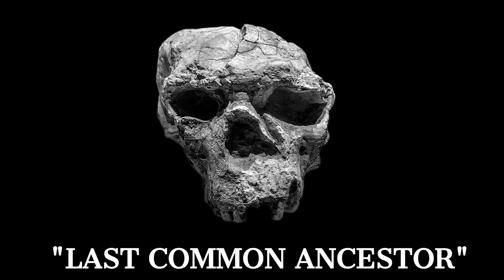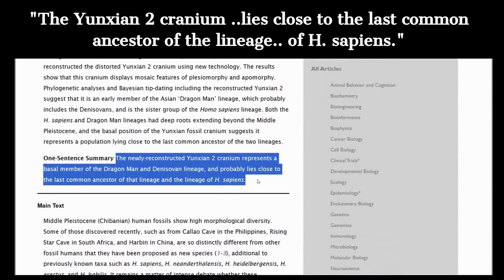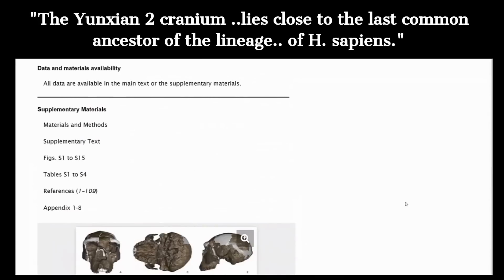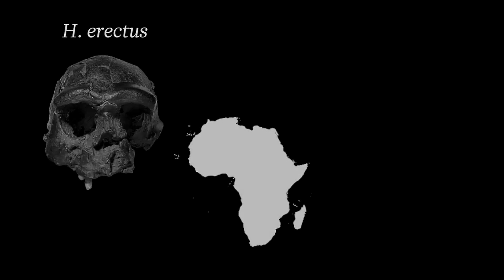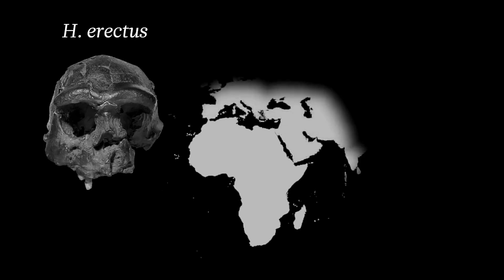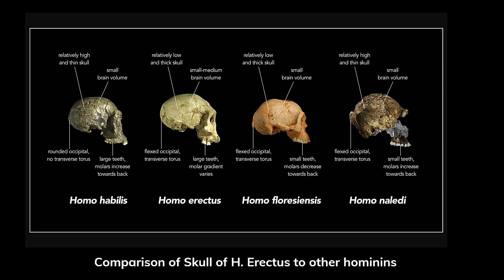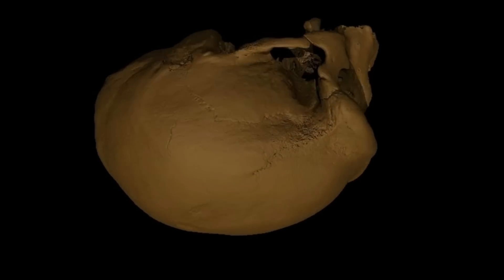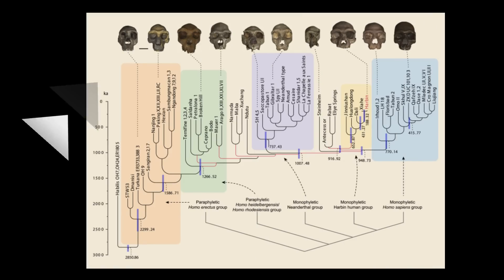The Most Controversial Theory in Human Evolution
A new study, titled "The phylogenetic position of the Yunxian cranium elucidates the origin of Dragon Man and the Denisovans", makes the hypothesis that "The newly-reconstructed Yunxian 2 cranium represents a basal member of the Dragon Man and Denisovan lineage, and probably lies close to the last common ancestor of that lineage and the lineage of Homo sapiens."   In other words, the Yunxian 2 skull may be the elusive Last Common Ancestor, and it's placement in China is a significant challenge to the Out of Africa Theory.

The Yunxian skulls, which were found in east-central China, are an important discovery in the field of paleoanthropology. They shed light on the intricate relationships that existed between ancient hominins, including Homo sapiens, Neanderthals, and Denisovans. The discovery of these skulls, which are believed to have been Homo erectus and date back to approximately 800,000 years ago, offers valuable insights into the evolution of humans in East Asia. Exploring the morphological characteristics of the Yunxian skulls, as well as their position within the larger hominin fossil record and the possible connections they have with other hominin species, is necessary for gaining an understanding of these skulls.

SOURCES:
YUNXIAN MAN